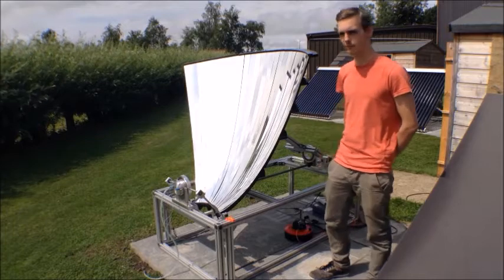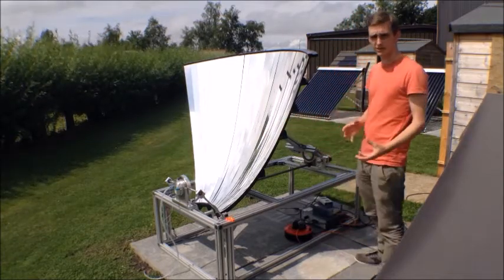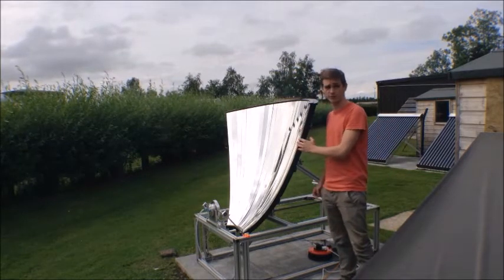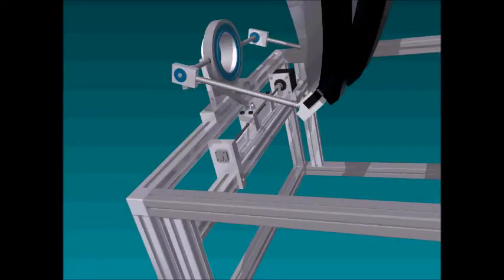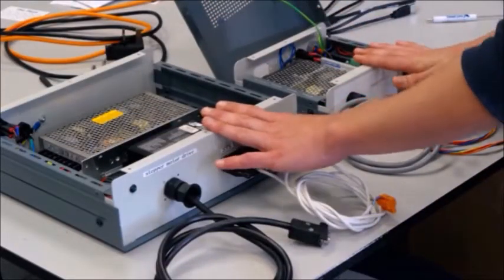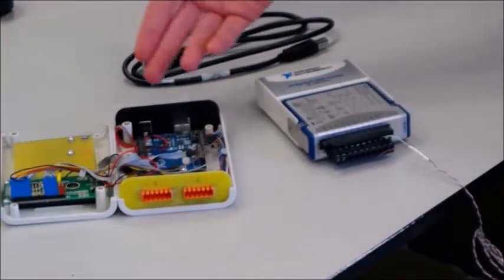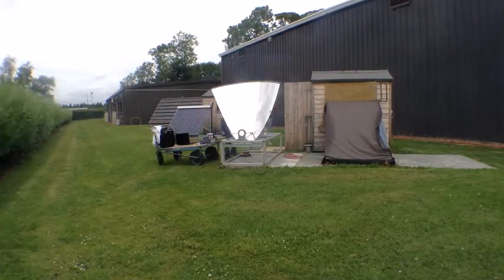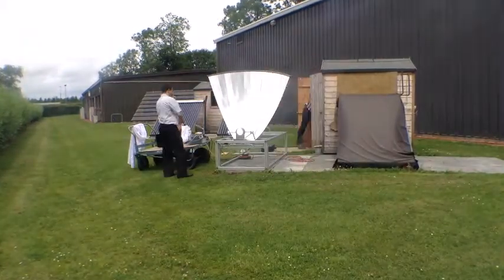Solar Concentrator & Tracking Design and Assembly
Design, Build and Installation of Solar Concentrator on Solar Test Site at Heriot-Watt University, Edinburgh